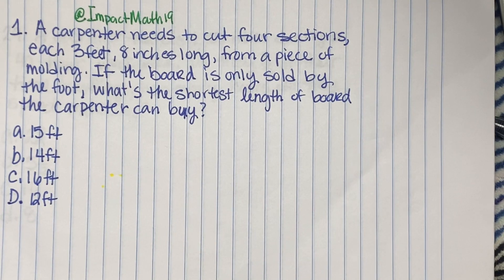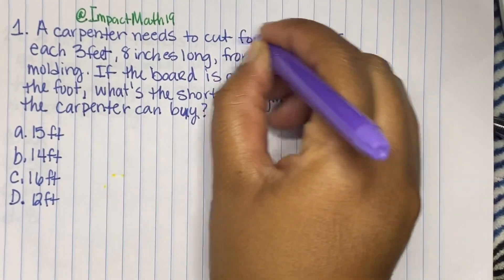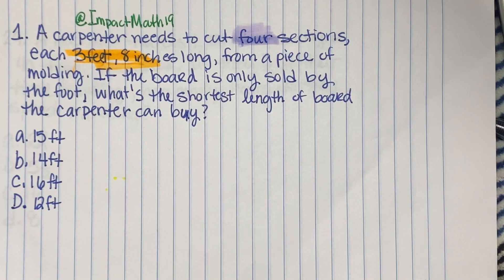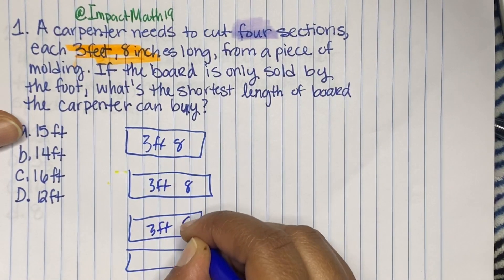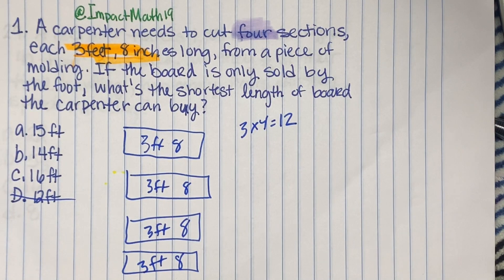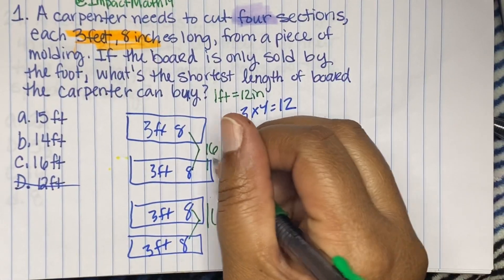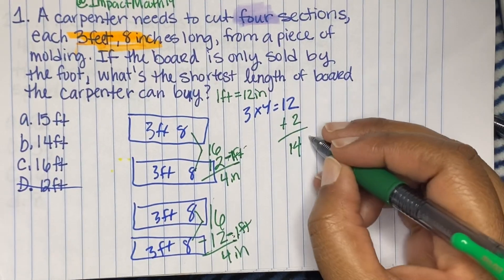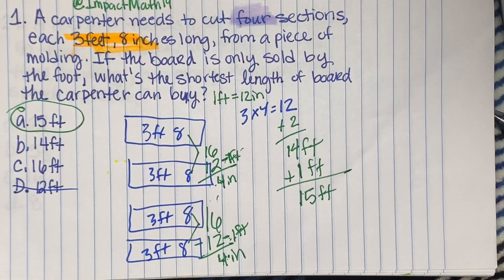ASVAB: Arithmetic Reasoning #1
To help people with the asvab arithmetic reasoning military entrance exam.